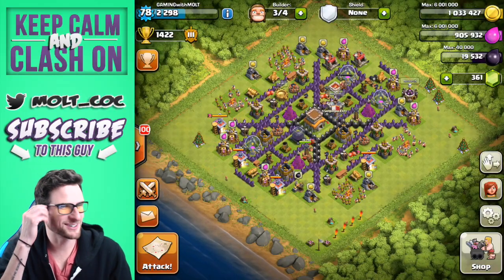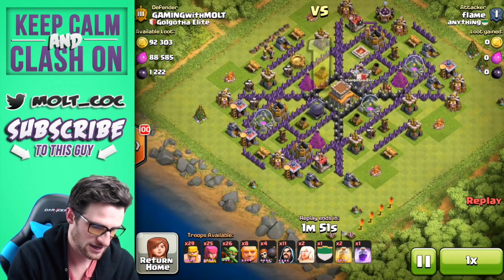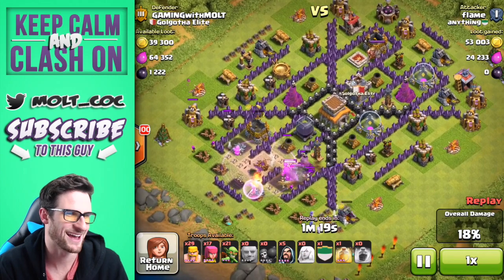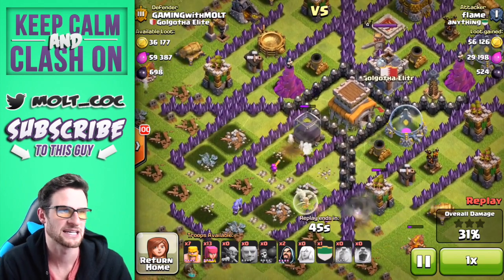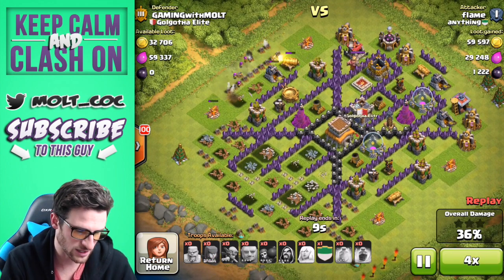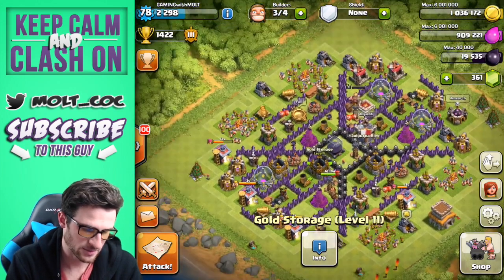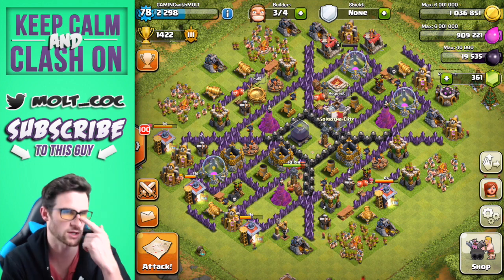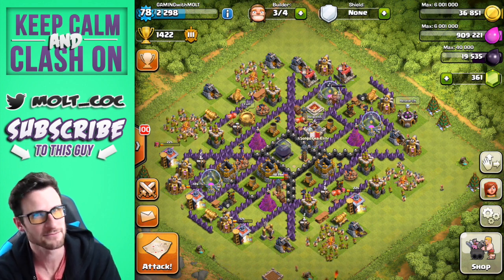Epic TH8 Base Build | Free Gems | Clash of Clans